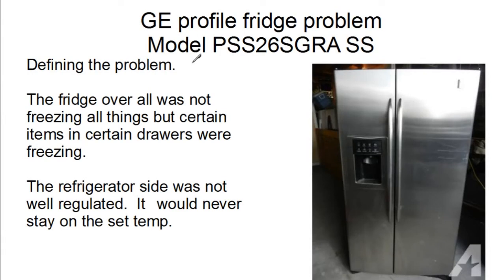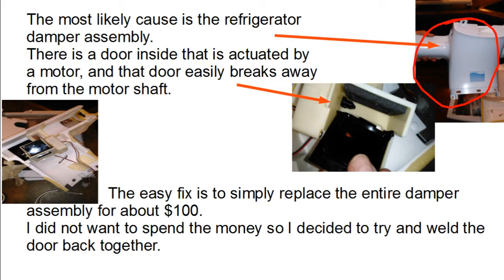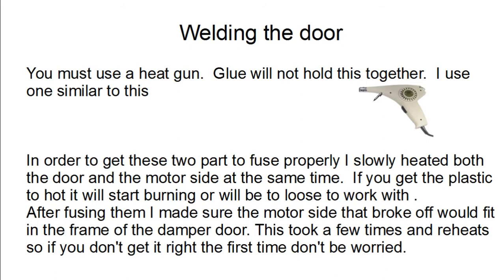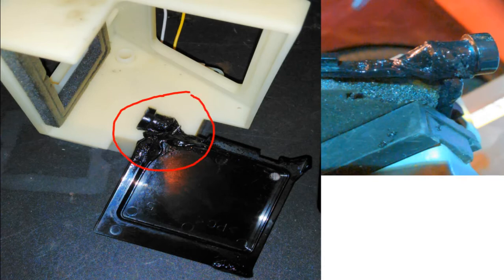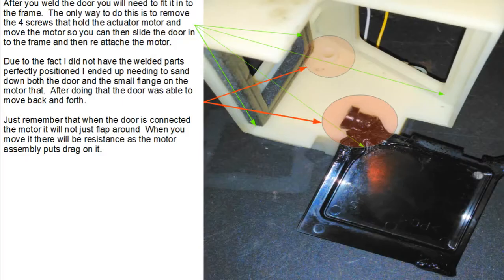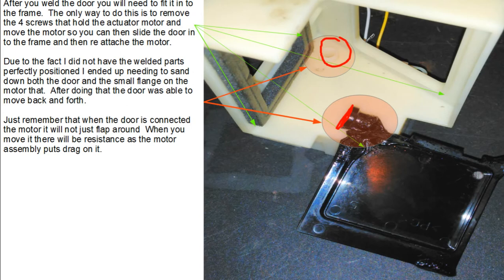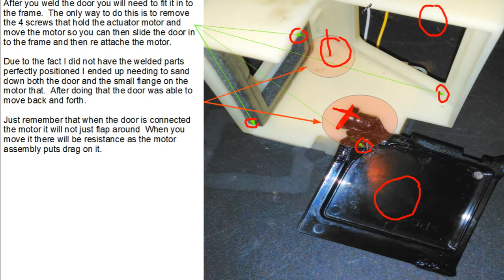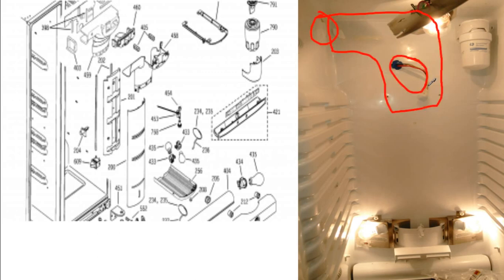GE profile freezing food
this video shows how to repair a GE damper assembly to fix a fridge that freezes food.FYI, the original fix I didi lasted about a year and a half so I added an addendum to this video to explain the second fix I made.